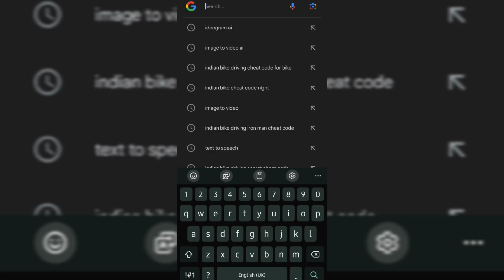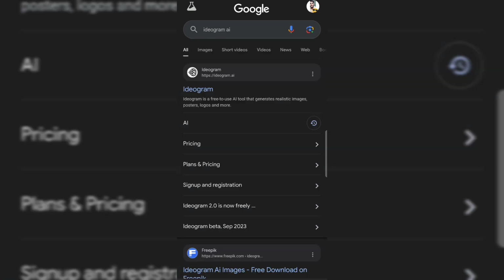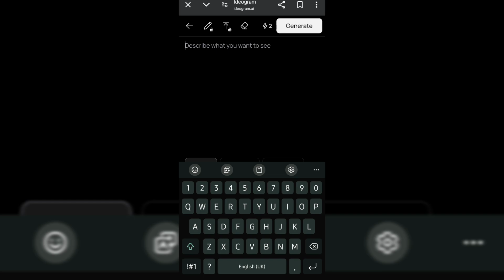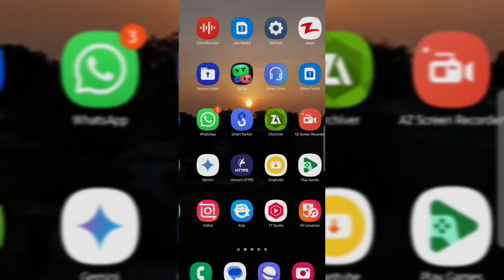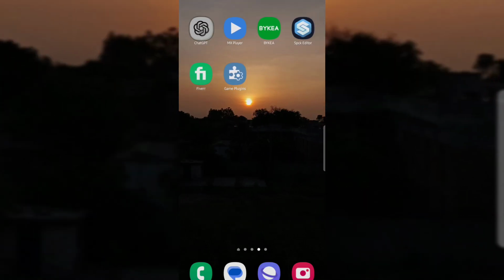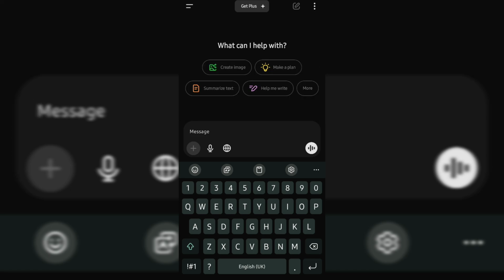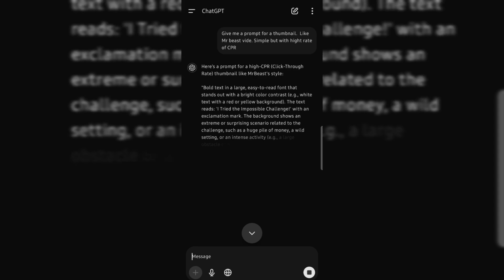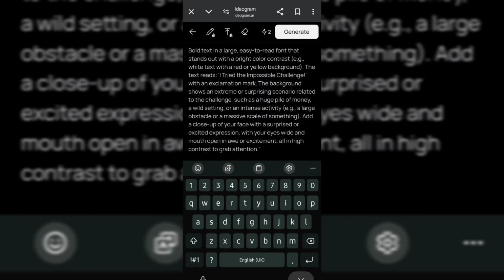AI Thumbnail Magic✨️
Learn how to create eye-catching thumbnails with AI! Discover simple tips and tricks to boost your YouTube visuals using AI tools. Watch now and level up your content creation!"